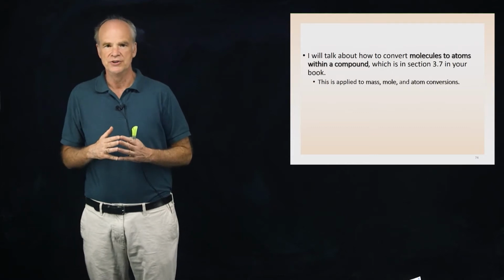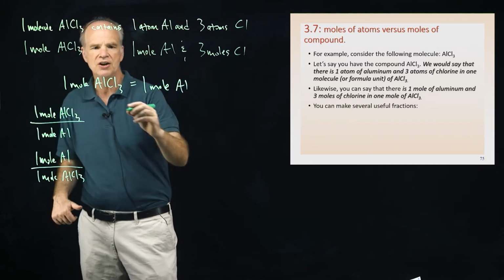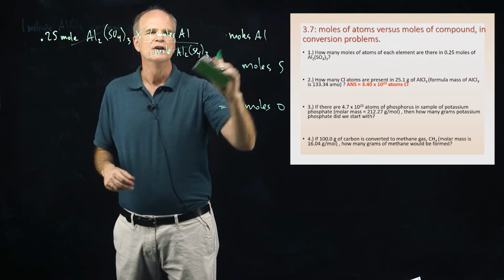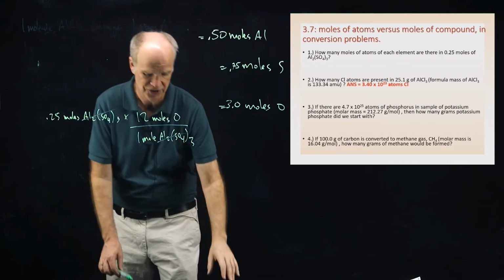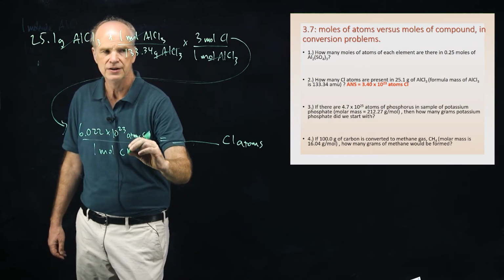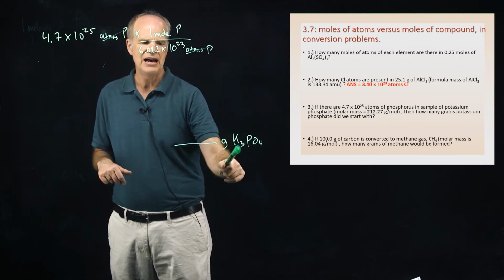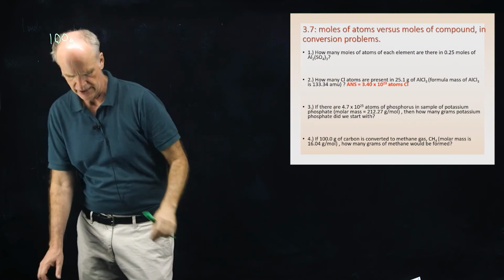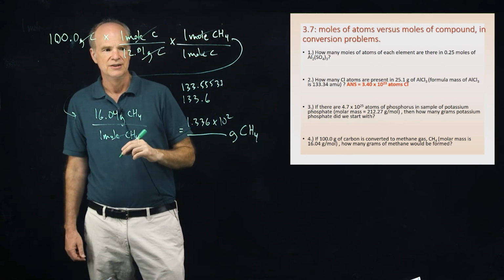CHE 1A 3-8: molecules vs atom ratios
molecules and atom ratio in mole molecule relationships